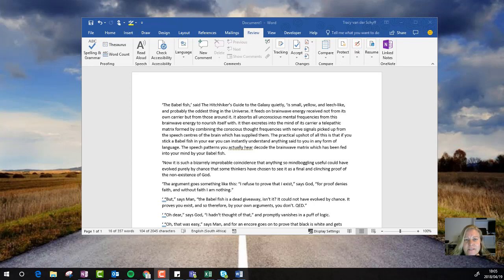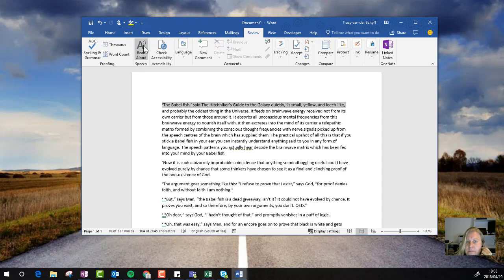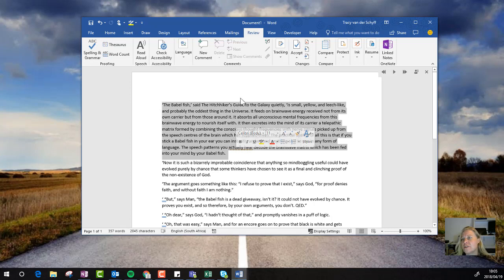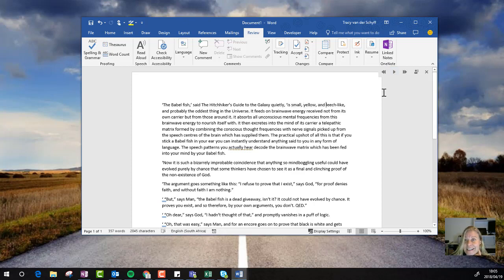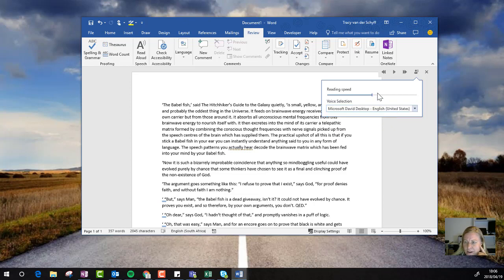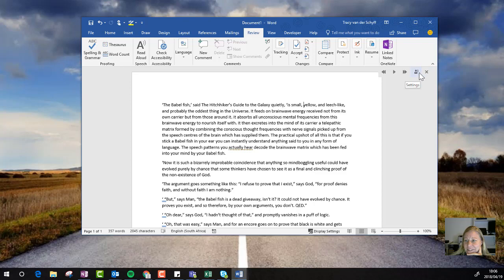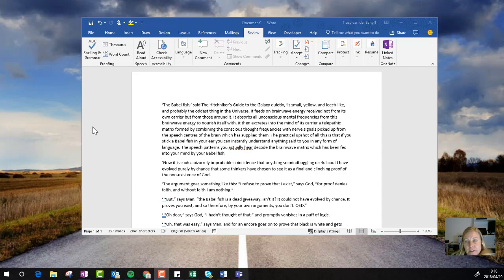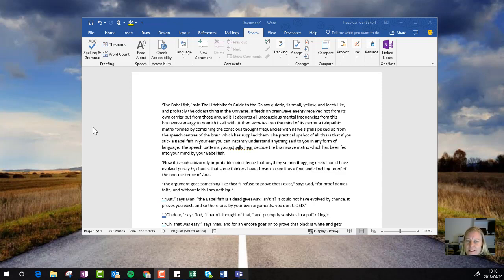Microsoft365 Day 165: How to use Read Aloud in Microsoft Word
A brand new addition is Read Aloud in Microsoft Word. Word can now read your document aloud, highlighting the text as it is read.This can be found under the Review Tab, Speech Grouping. Definitely great to help users who struggle with written word, and yes, also for me when I'm too lazy to read a document.